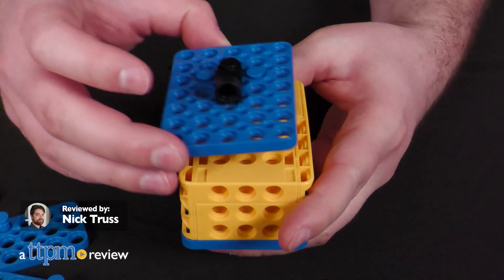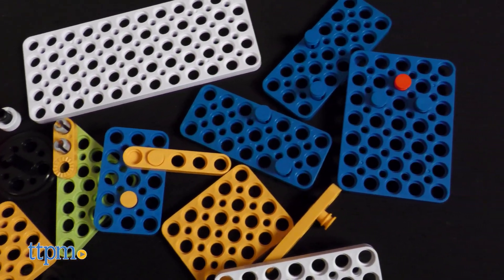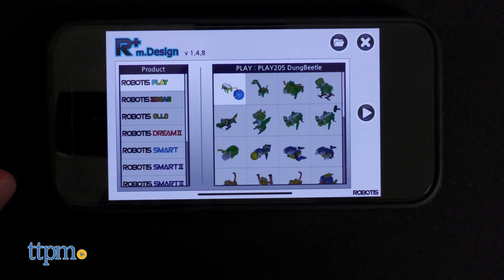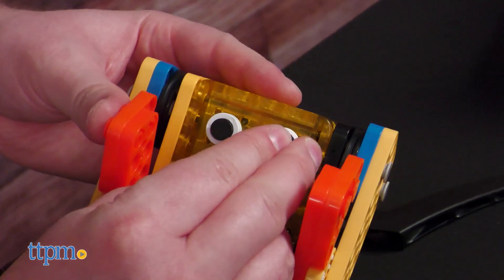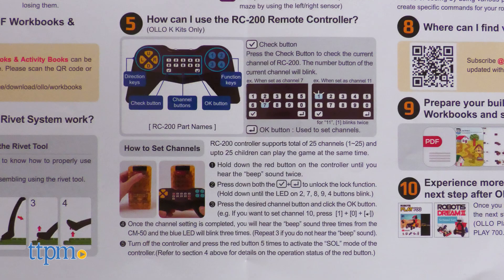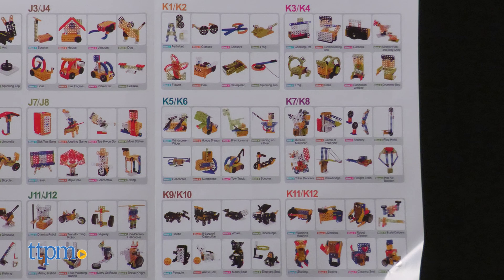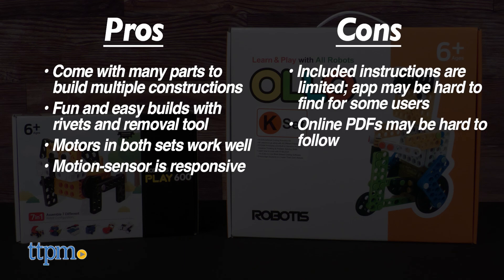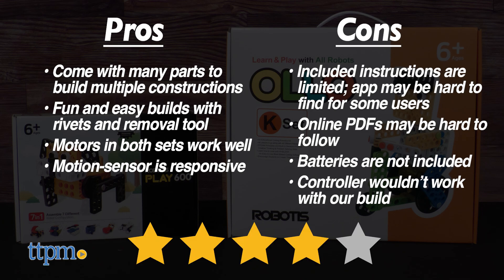Ollo and Robotis Play 600 Coding Kits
Robots are only ever going to become more prevalent as we hurtle inexorably into the future, so why not introduce your young ones to the concept early? Today we’re taking a look at the Play 600 Set and Ollo K Set from Robotis. For full review and shopping info

The Play 600 Set is the more compact of the two, and includes a motorized CM-20 block, as well as a host of differently shaped parts. The much larger K Set boasts far more pieces, and far more builds, separated into different bags. The motorized CM-50 block has motion sensors on it, to help your builds detect movement, or avoid obstacles.